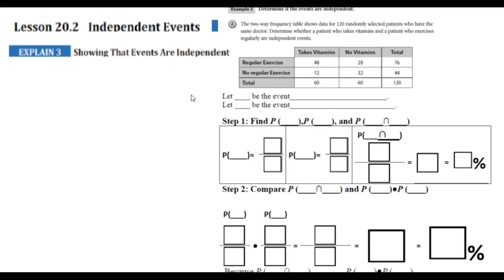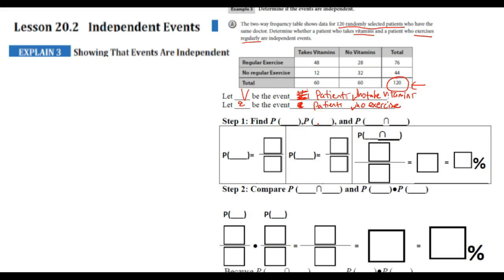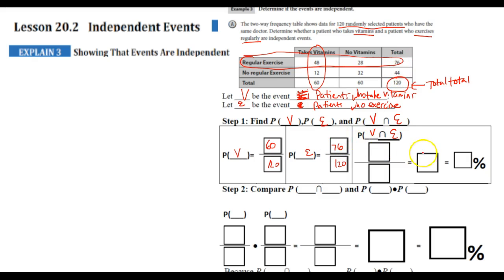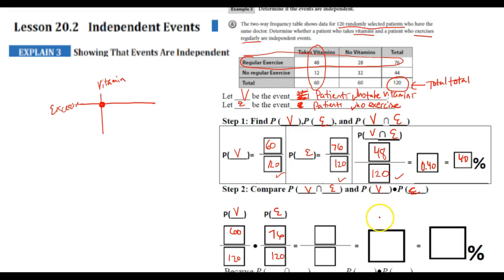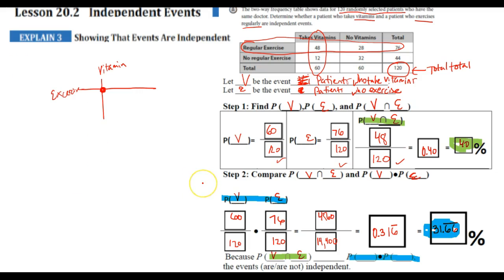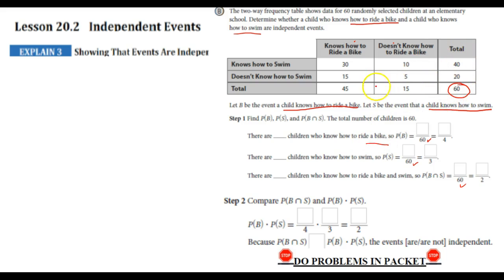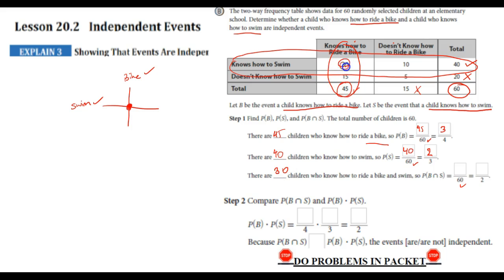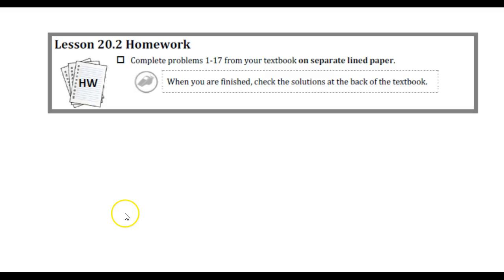20.2 Explain 3